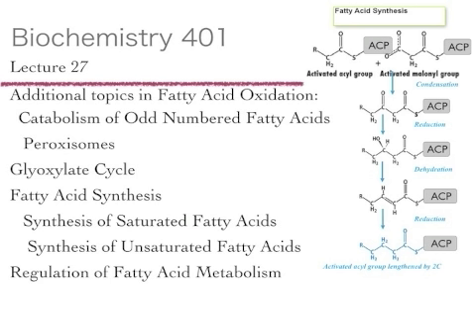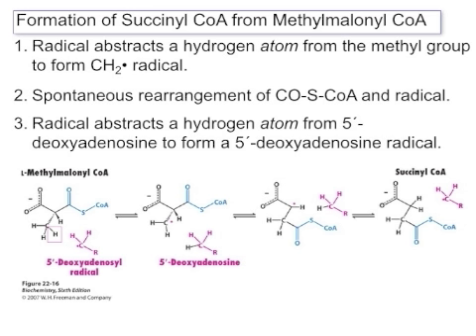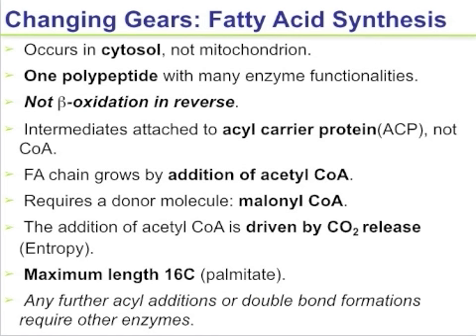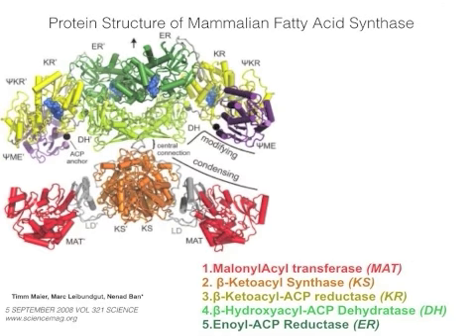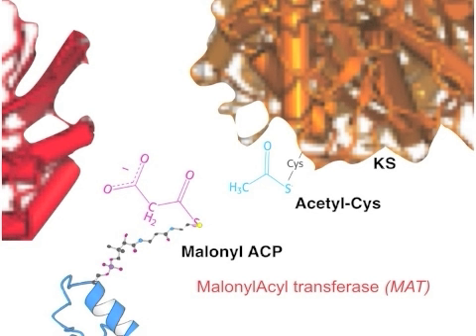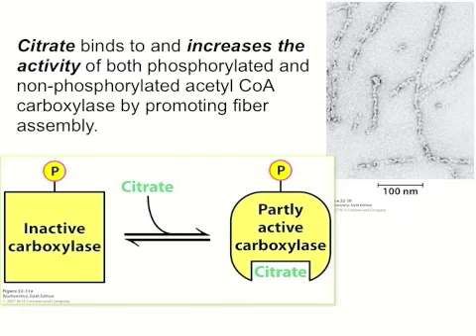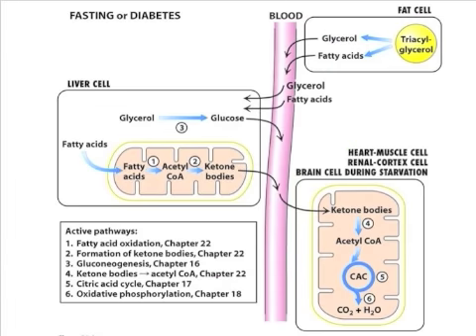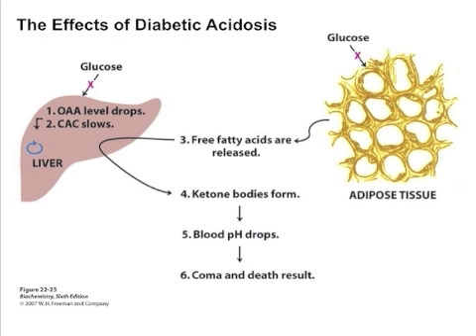BMB401 Lecture 27